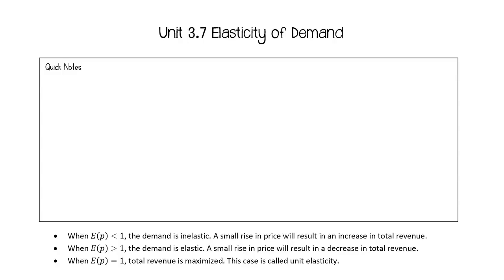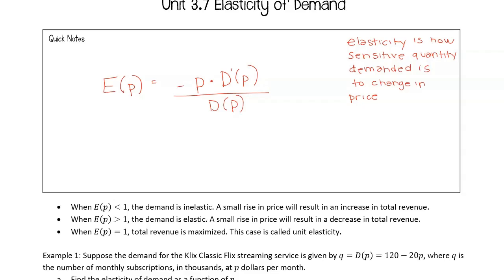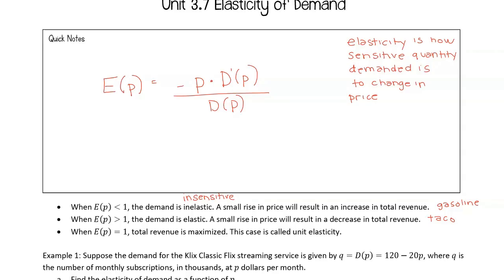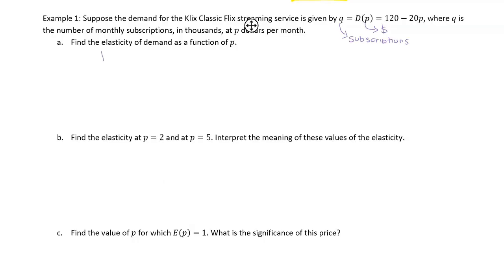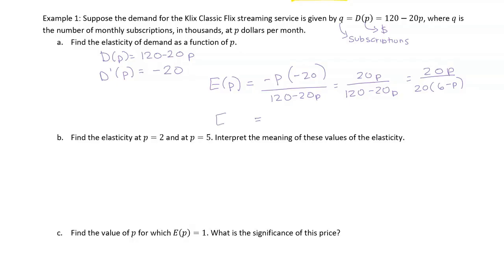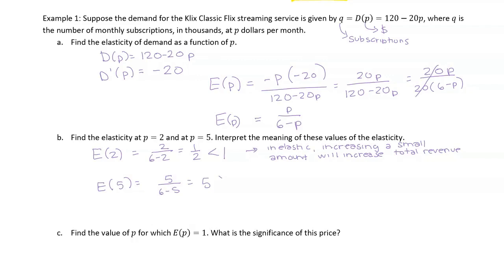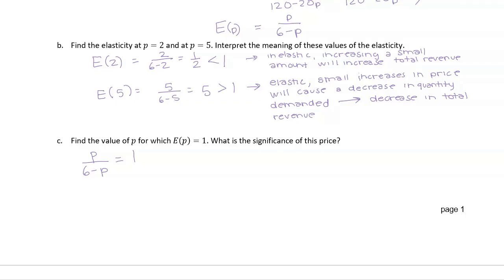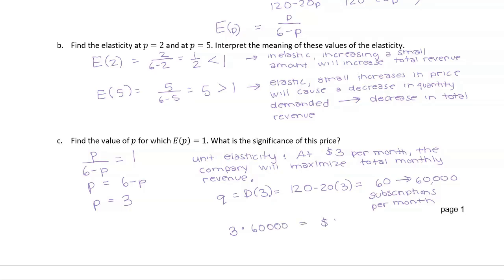BC Elasticity of Demand with Example 1